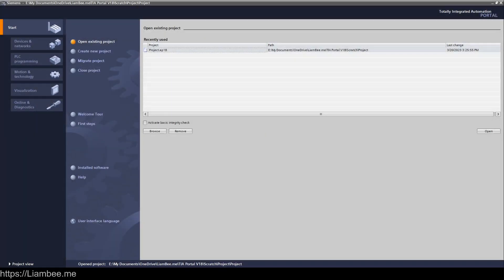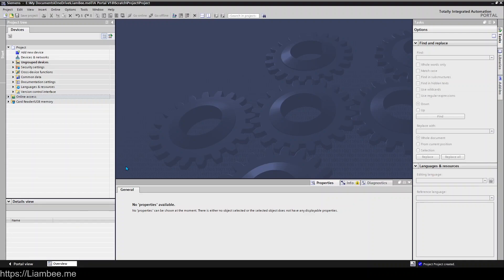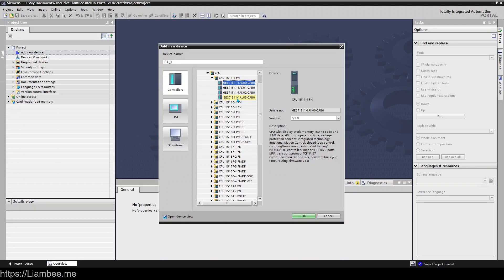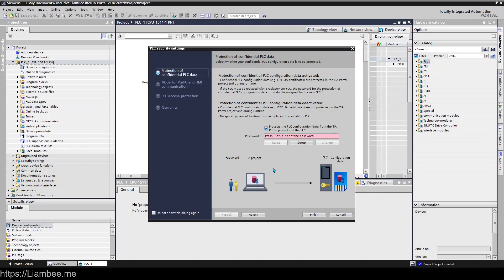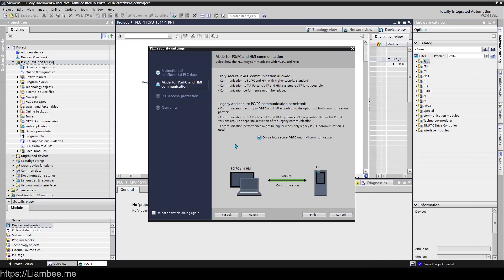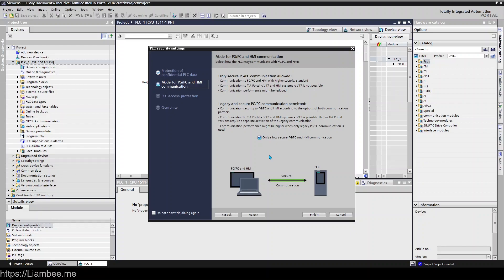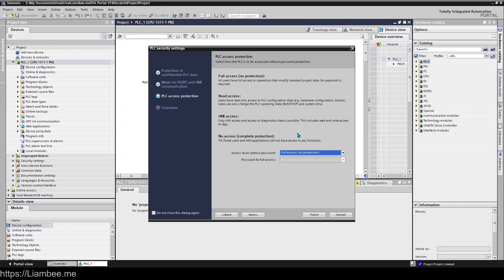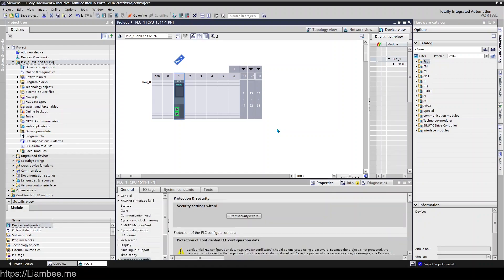Siemens TIA Portal V18 - Adding A PLC To A Project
Learn how to add a PLC (CPU) To a project in TIA Portal V18 and what the security measures mean.